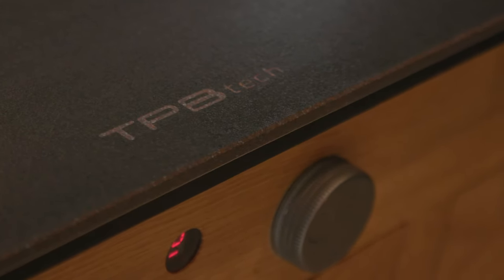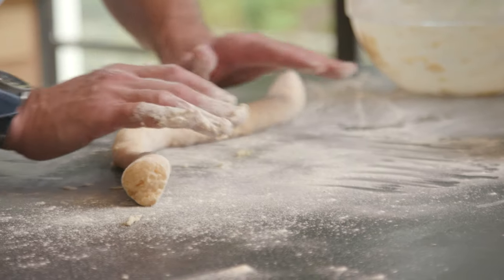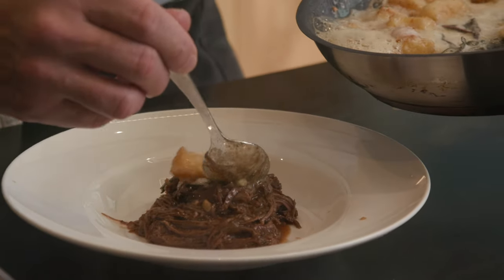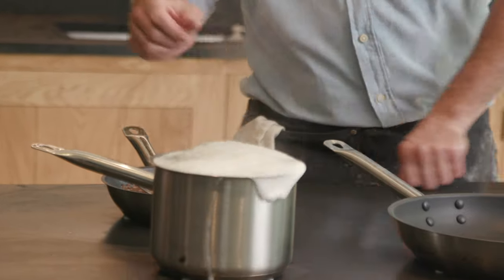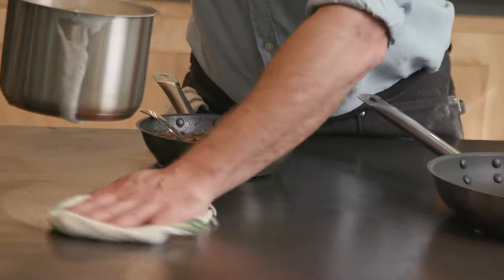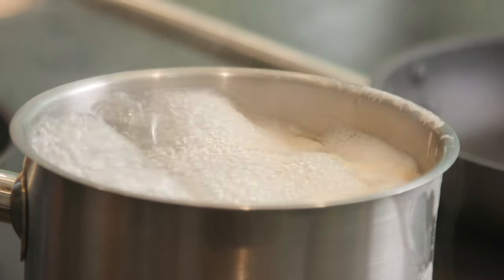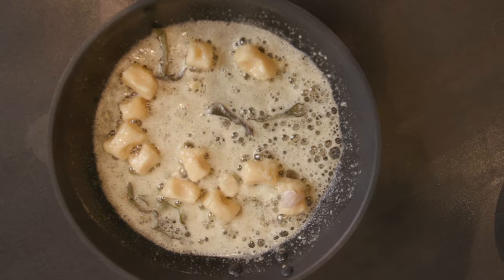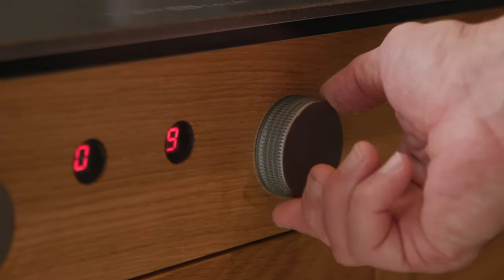Matt Tebbutt explains why TPB Tech invisible induction is the next level in kitchen appliances.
Matt Tebbutt, TPB Tech ambassador explains why TPB Tech appliances are the next level on kitchen appliances.

A multipurpose worktop, cook prep and plate up all within the same space. Visually appealing and incredibly versatile cooking worktop.

A truly unique surface for every modern home.

TPB Tech redefines the meaning of open plan kitchen/living space. A truly unique surface for every modern home.

 Tempted by the sound of an invisible induction worktop from TPB Tech?